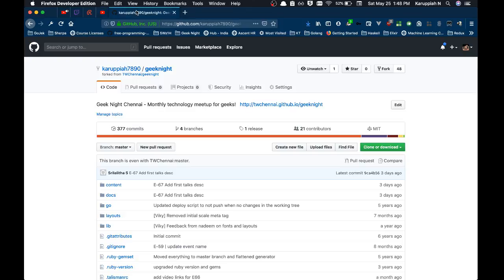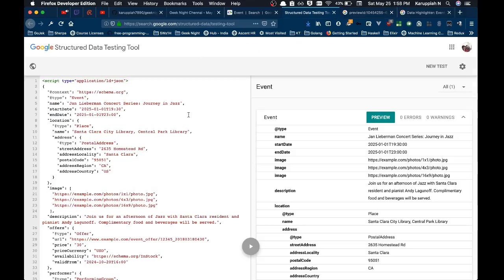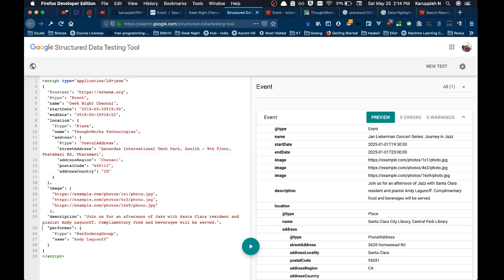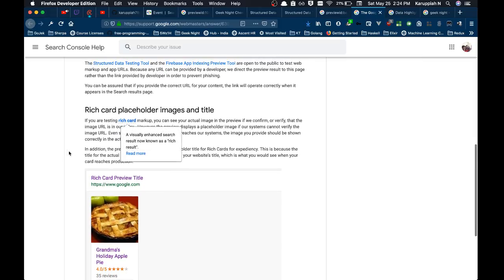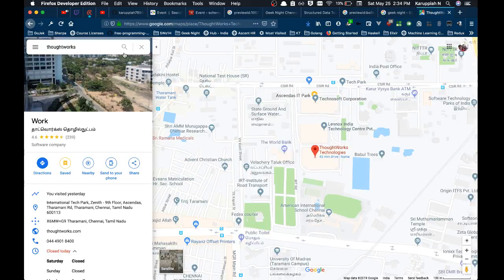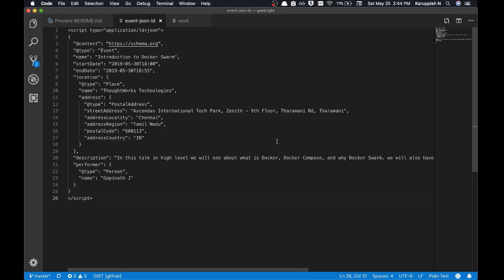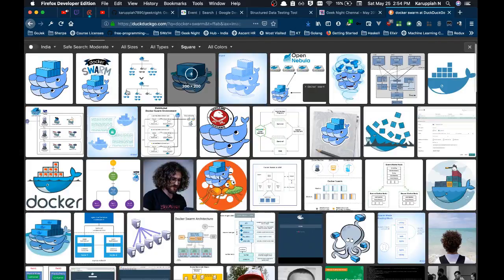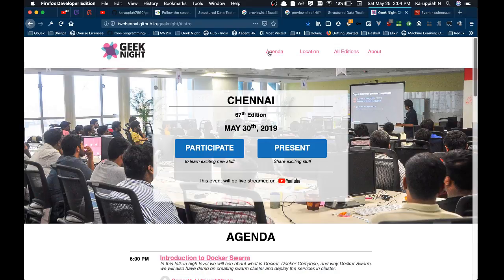Contributing to Open Source Software - May 25th 2019